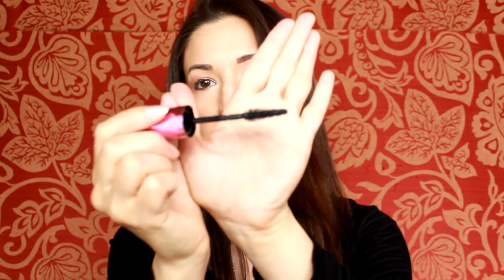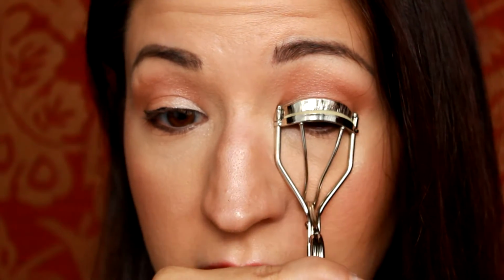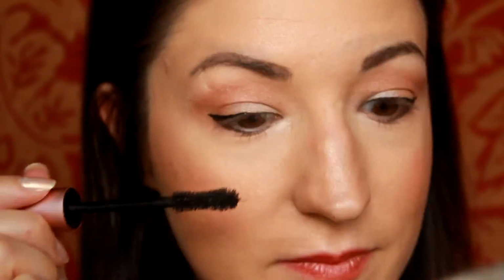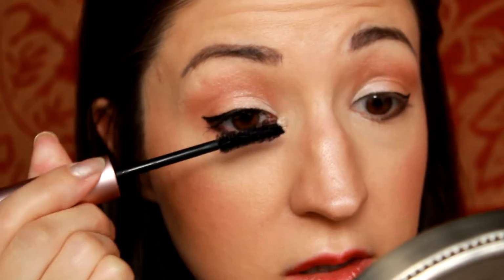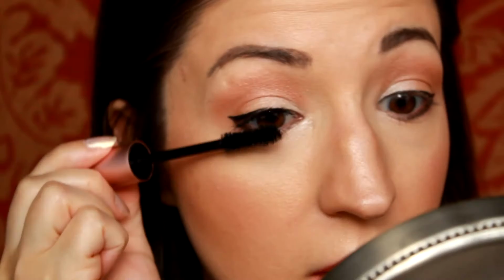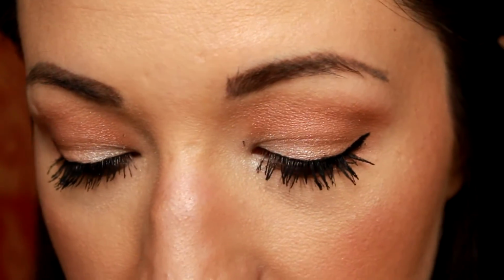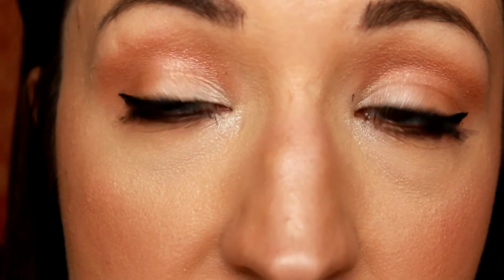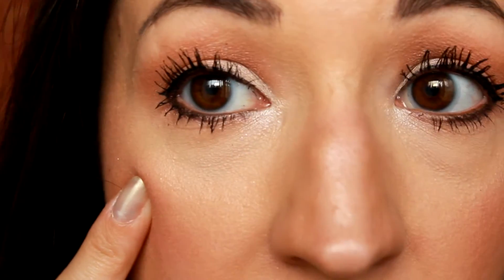Miss Manga vs Better Than Sex: Mascara Showdown!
Here are my initial thoughts on the new L'Oreal Miss Manga mascara! I wanted to compare it to my current favorite which is the Too Faced Better Than Sex mascara. Here's what I came up with!

Also - if I do like it and promote it, I will be doing a giveaway of this mascara to one of my subscribers! :)

Camera I used to film this video: Canon Rebel T3i